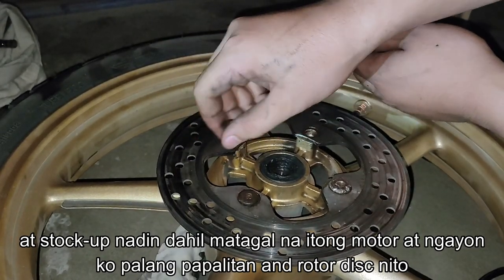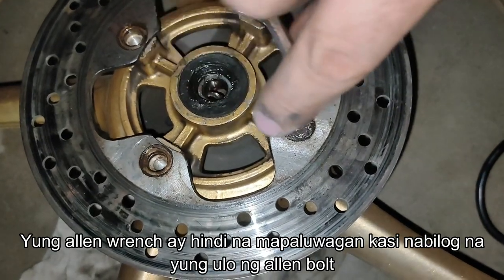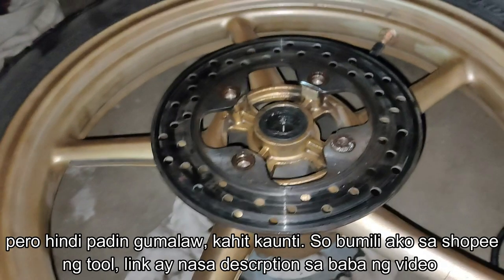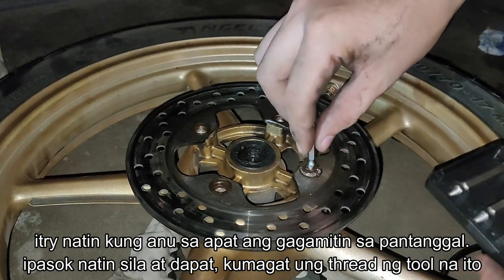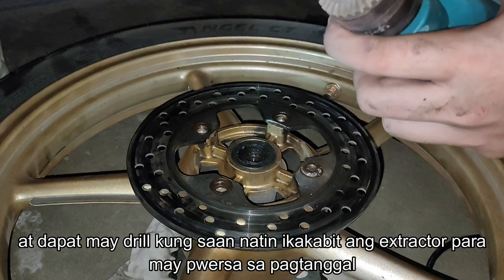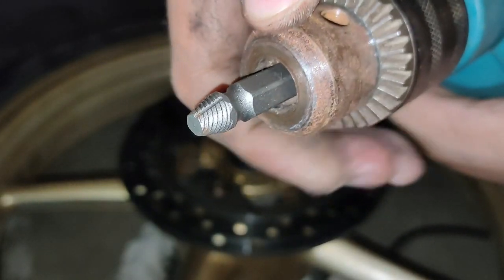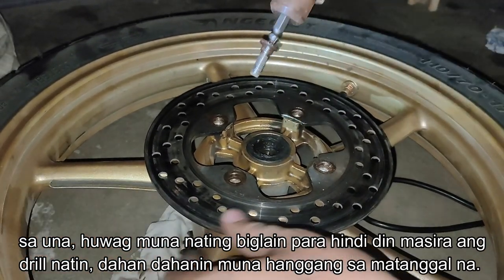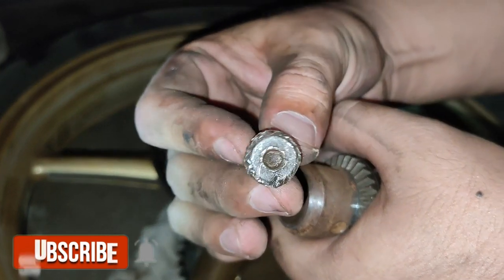How to remove damaged bolt / screw / (paano tanggalin ang screw) by using Damaged screw extractor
video shows one way to remove damaged or stripped allen bolt